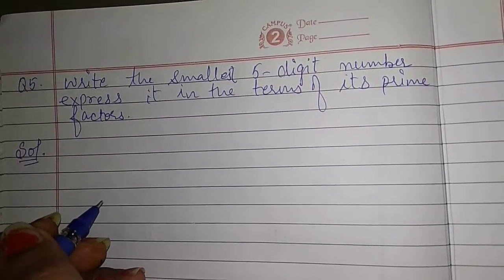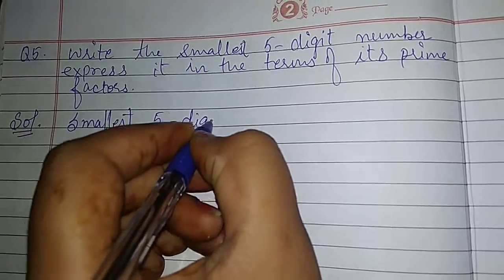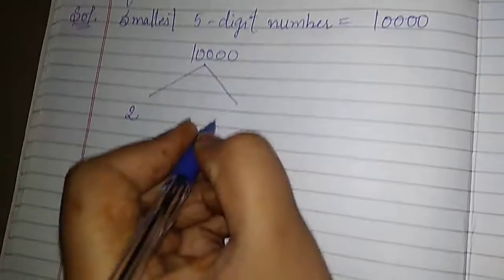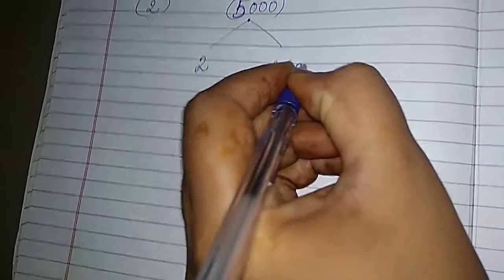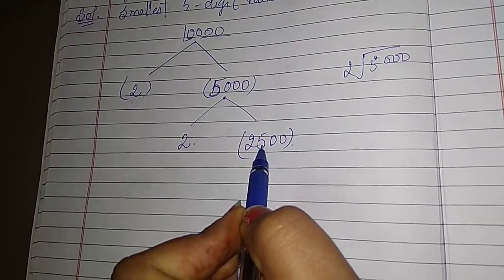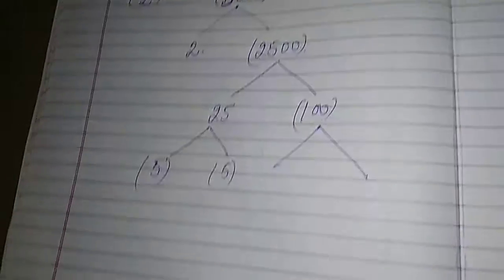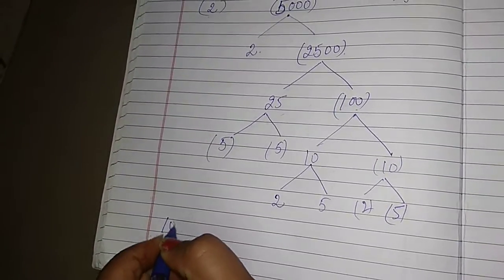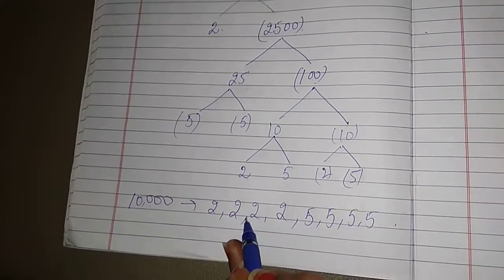Class 6 exercise 3.5 Q5